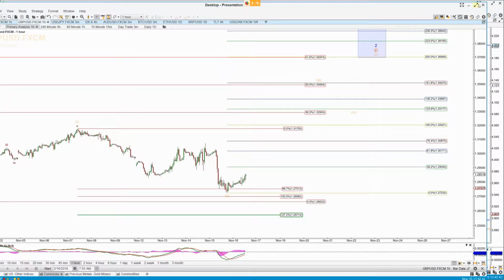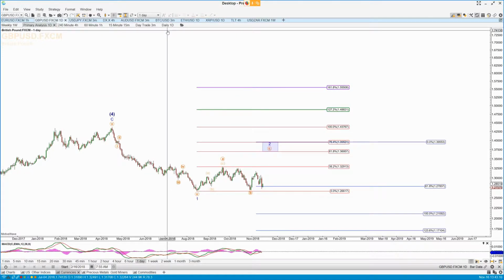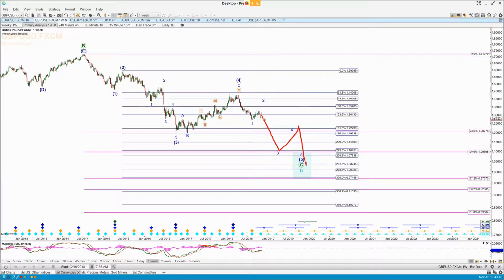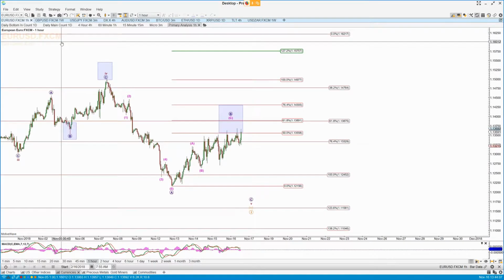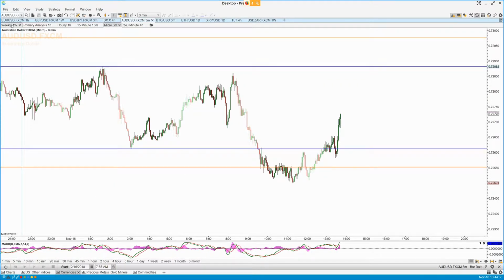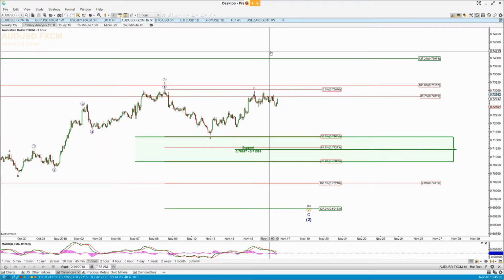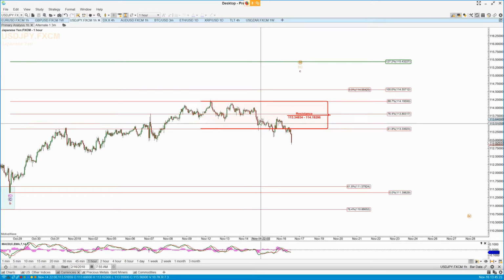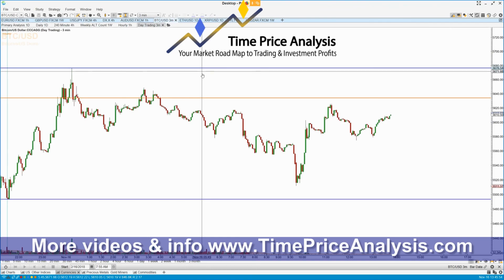Pre-Open Analysis Part 6 - 16th Nov. 2018 - CURRENCIES (DX & More) Elliott Wave & Fibonacci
Setups and analysis for 16th Nov. 2018. Elliott Wave counts, Fibonacci, and Hurst cycle reviews.